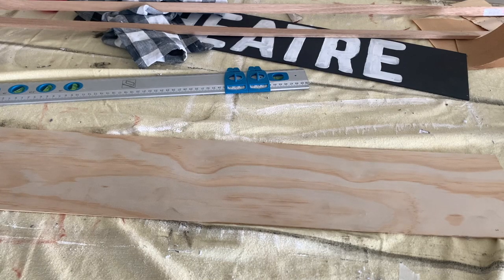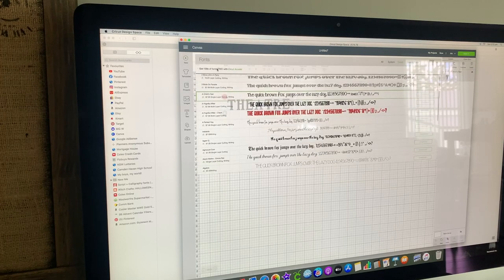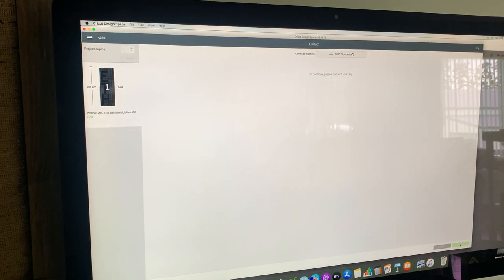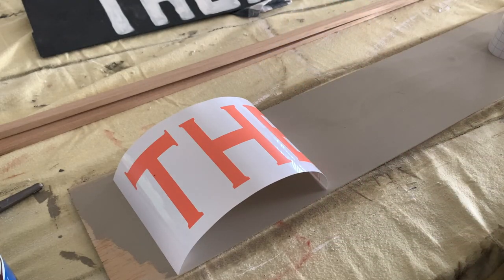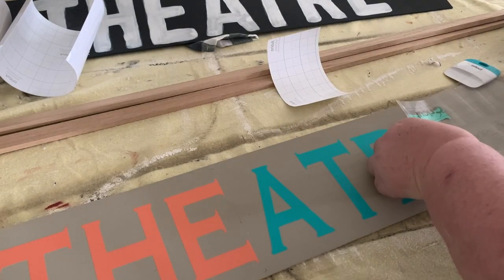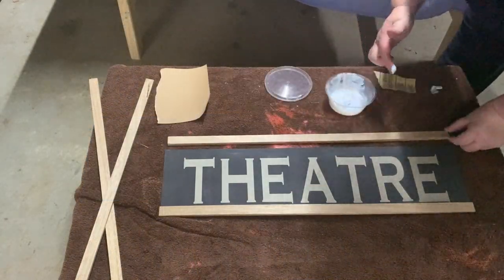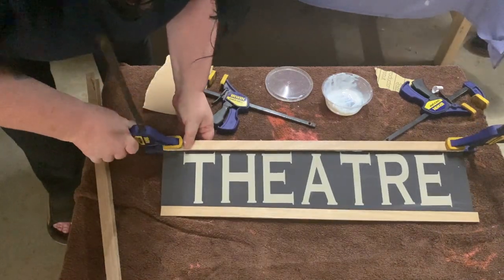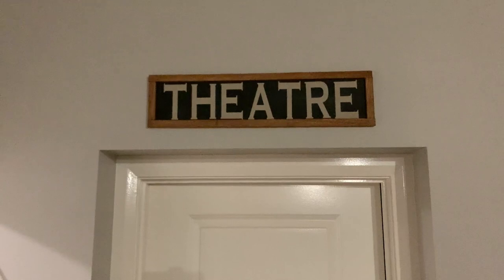DIY THEATRE ROOM SIGN | My First Project Using My Cricut Joy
THEATRE ROOM SIGN | My First Project Using My Cricut Joy

In todays video I am showing you how easy it is to create a great looking project using the Cricut Joy even as an absolute beginner!  This is my very first project and I am over the moon with how it turned out!

If you would like to try out my design yourself here is a link to my project in the Cricut Design Space

Cricut Materials used in this Project:

Cricut Joy
Smart Vinyl Removable
Transfer Tape
Cricut Tool Kit

MUSIC LICENSE